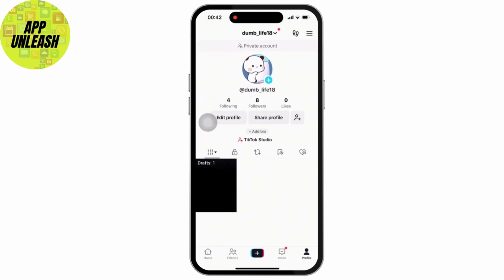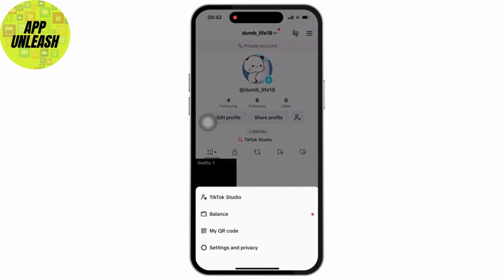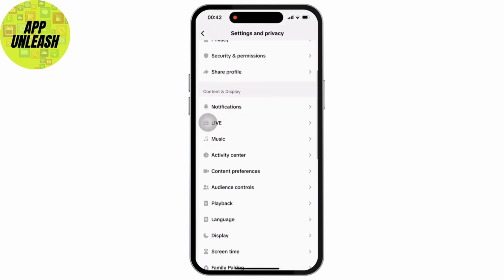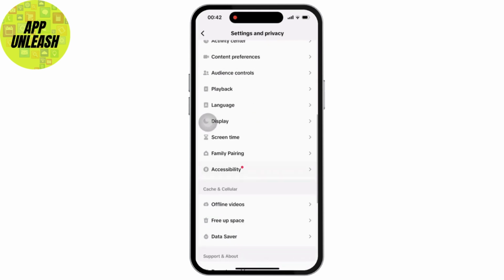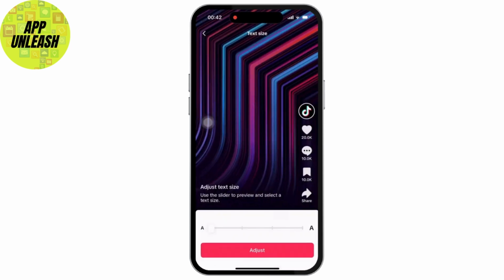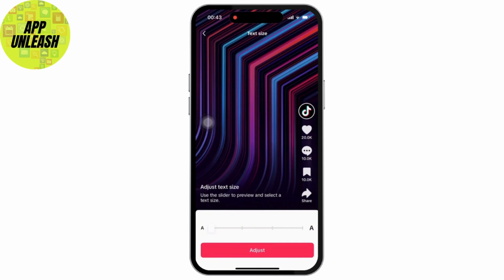How to Change Text Size on TikTok New Update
How to Change Text Size on TikTok New Update (2025)!

Want to change the text size on your TikTok videos with the latest update? This video will guide you through the new process for adjusting text size on TikTok. Whether you're asking, "How do I change text size on TikTok?" or need help with the updated text editing features, this tutorial has you covered. Learn how to make your captions, titles, and other text stand out with the new text size options on TikTok. Watch now to see how you can easily customize text size on TikTok with the new update!

Timestamps:

00:00 How to Change Text Size on TikTok New Update
00:10 How Do I Adjust Text Size on TikTok?